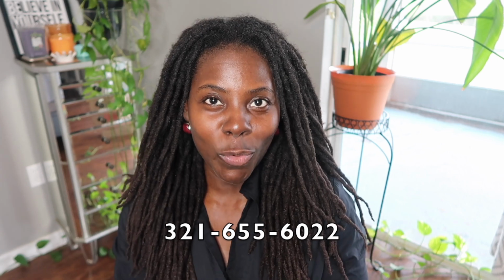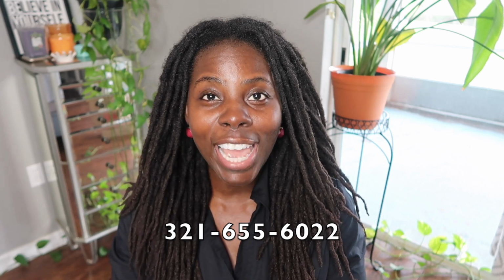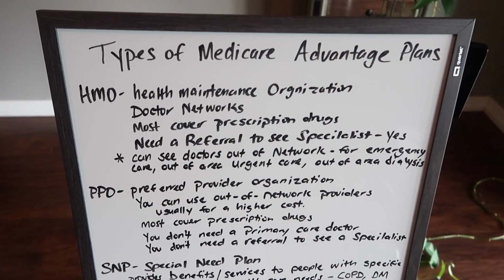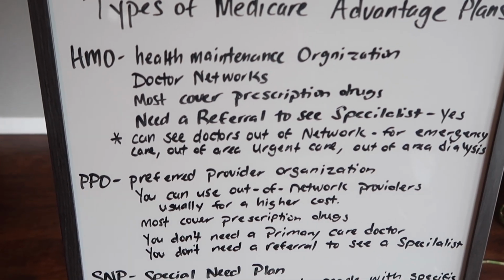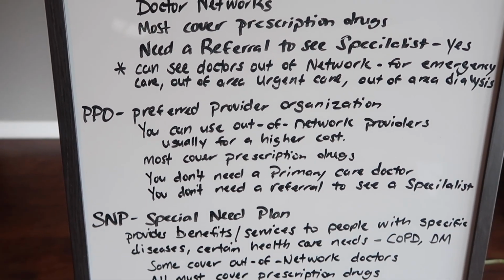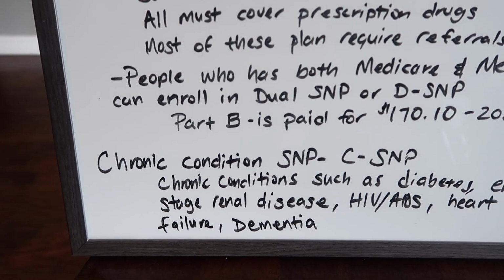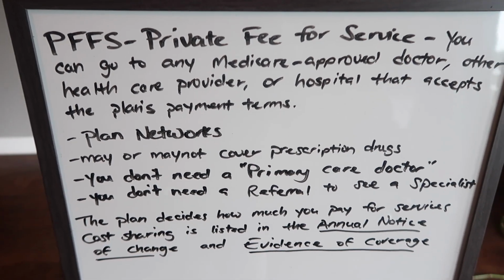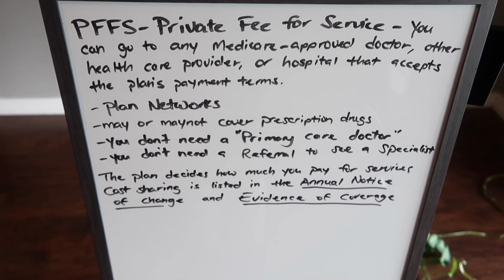Medicare Advantage Plans-Which is Best?: HMO vs. PPO, Give Back plans, SNP, D-SNP, & PFFS plans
When it comes to Medicare Advantage Plans... depending on your state, there are many options to choose from. Which Medicare Advantage plan are best? This videos explains the different options out there. Medicare Advantage plan also known as Part C are provided by private insurance companies and these plans may included HMO, PPO, Special needs pans for health care conditions and low income individuals also on Medicaid, and private for fee service plans.

We are licensed in several states and our services are 100% FREE!

Office Location:
216 North 3rd Street
Suite B